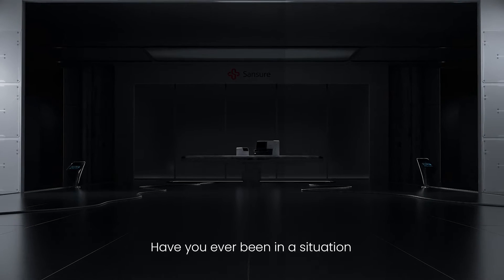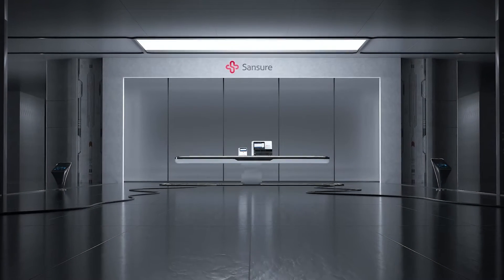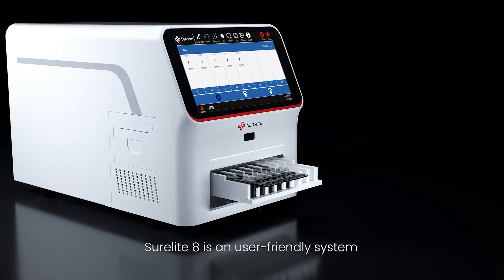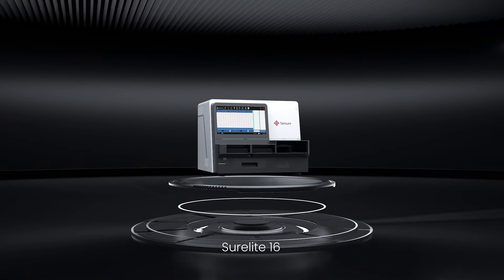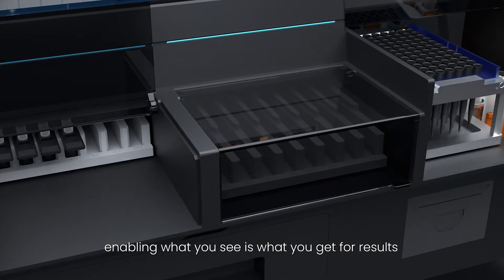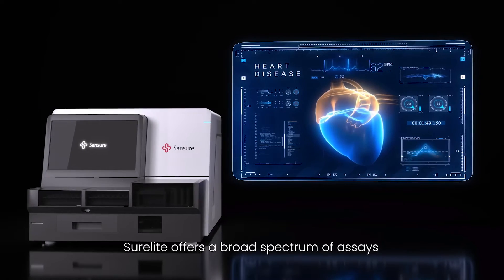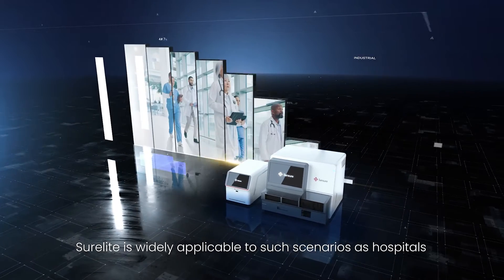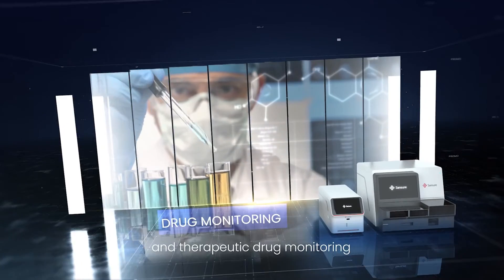Sansure Surelite Automated CLIA System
Breaking Ground in HealthTech! Sansure proudly introduces Surelite - our first CE-IVDR Certified Automated CLIA System! 🎉

Surelite 8 and Surelite 16 are compact automated CLIA systems that deliver rapid and accurate diagnostic result in as fast as 15 minutes. The smart design, featuring an all-in-one cartridge and a broad spectrum of assays, matches various clinical demands with no extra consumables and no waste.

Watch the product video to discover more.
We make sure light instruments can do big things!